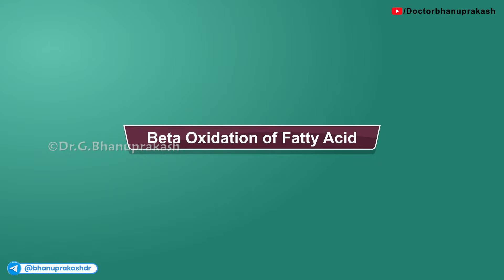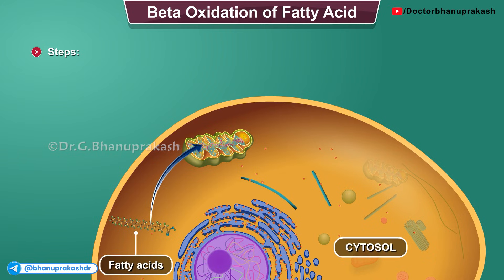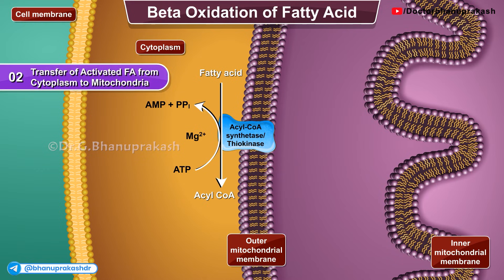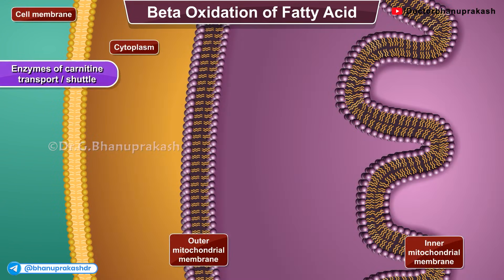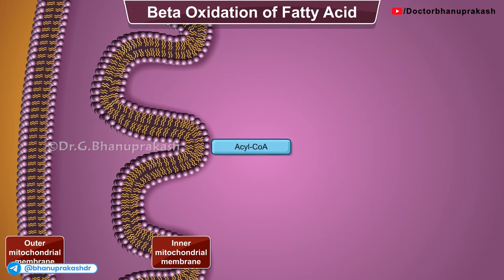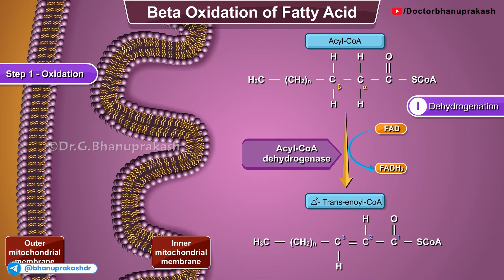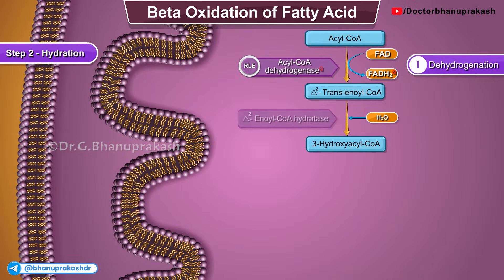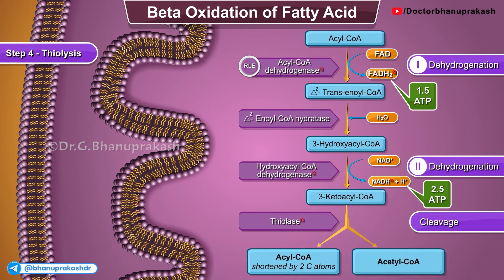Beta Oxidation Of Fatty Acids Made easy (Animation) : Medical Biochemistry / USMLE Step 1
Beta Oxidation Of Fatty Acids (Animation) : Medical Biochemistry

Beta Oxidation is the incredible process by which our cells convert fatty acids into energy, primarily taking place in the mitochondria. 🏭 First, fatty acids are activated in the cytosol, where they bind to Coenzyme A, forming acyl-CoA. 🚀 This acyl-CoA is then transported into the mitochondria via the carnitine shuttle to commence stepwise removal of two-carbon fragments as acetyl-CoA. ⚙️ Each cycle yields NADH and FADH₂, which feed into the electron transport chain to generate ATP—the universal energy currency! 💡 This powerful pathway is tightly regulated and crucial for sustaining prolonged energy needs when carbohydrates are scarce, making it vital in fasting states and endurance activities. 🏃‍♂️ It also demonstrates the body’s metabolic flexibility and emphasizes how nutritional balance and hormonal control intertwine to keep us energized and healthy! 🌟